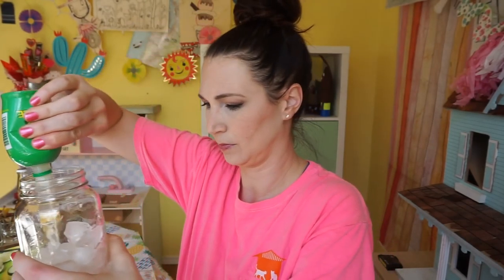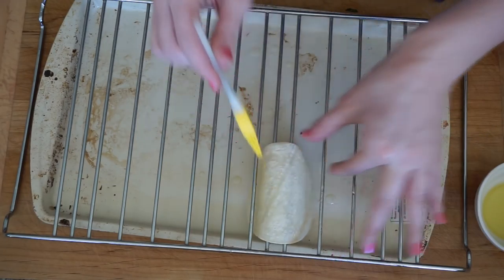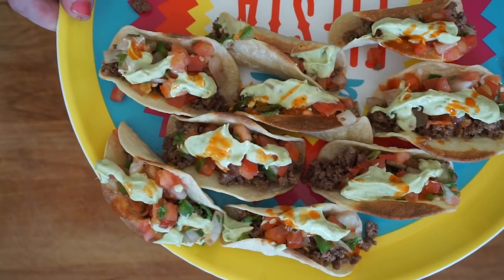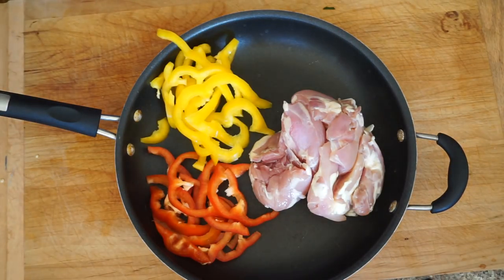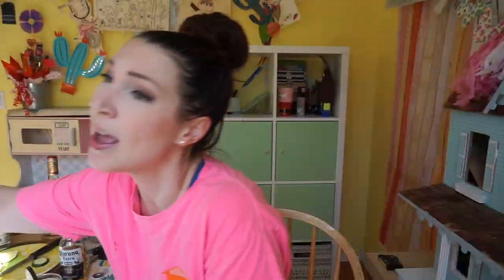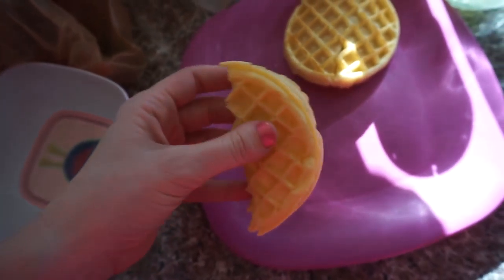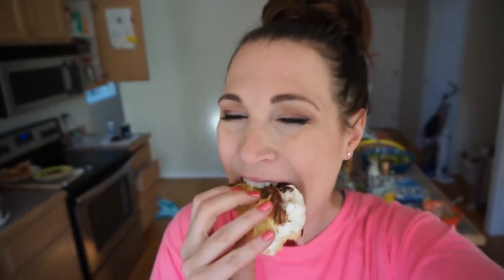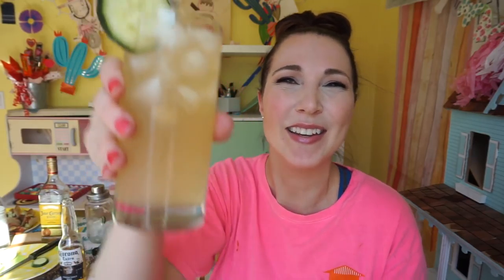Cucumber Chelada Fiesta!!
I made the Cucumber Chelada at a recent work retreat and LOVED it! I had to share today and in honor of Cinco De Mayo coming up, I thought it would be fun to also make a fiesta of delicious Mexican dishes! 3 bite Tacos, a fajita salad and choco tacos all made their way into my belly.